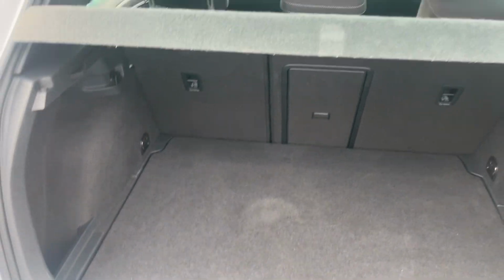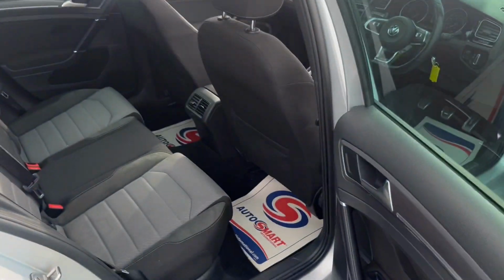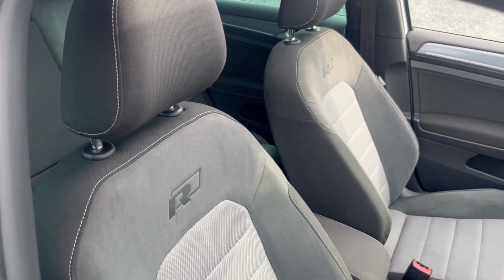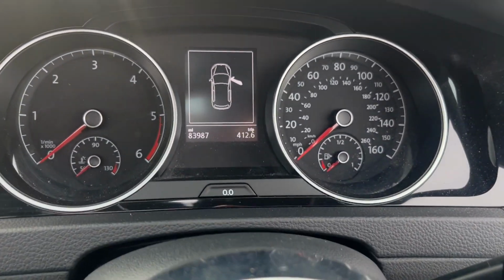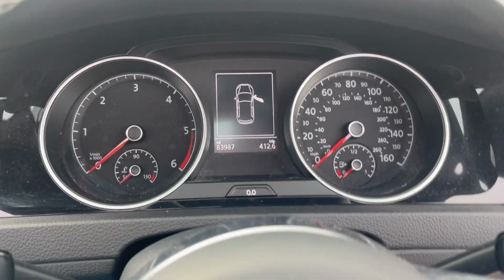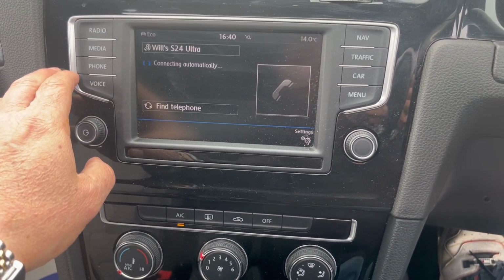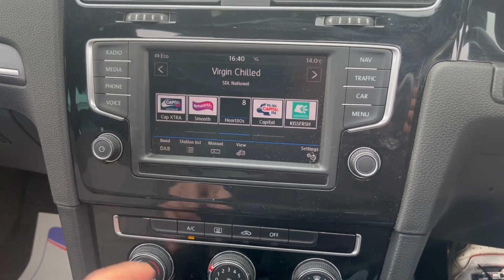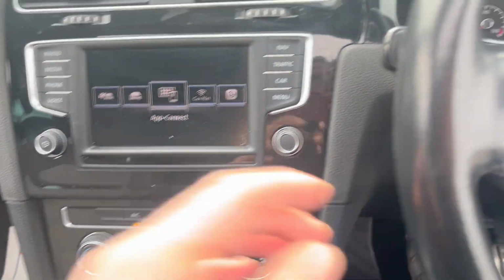Volkswagen Golf 2.0 TDI BlueMotion Tech R-Line Edition Euro 6 5dr 2016 (66) 83,766 miles SAT NAV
Please view for Price and Pictures ….ALL WEATHER INDOOR SHOWROOM VIEWING, Drive Away Today. ONE Previous Owner , Rare PANORAMIC Roof, Factory SATELLITE Navigation, Front amd Rear Park Distance Control, R Line Body Styling Kit, DAB Radio, BLUETOOTH Connectivity, CRUISE Control, Remote Central Locking, Electric Windows, Electric Mirrors, Service History, 2 KEYS, FULL HPI CLEAR CERTIFICATE, Any inspection welcome, CAN BE VIEWED INSIDE so can be fully inspected in any weather. Open 7 days. We offer full dealer facilities including Finance, Part Exchange and Extended Warranty. Please call for viewing 9am to 6pm (we may be able to accommodate other times) Located in Sutton Coldfield Near Birmingham, Easy to Find. We work on Very HIGH & FAST turnover, so our cars are PRICED LOW, DEBIT, CREDIT CARDS ACCEPTED, READY TO DRIVE AWAY TODAY. Try us first. APR From 11.9% Subject to underwriting. We do work with most third party finance company’s and are fully approved with ZUTO, CAR FINANCE 24/7, FIRST RESPONSE, QUICK CAR FINANCE ETC….Post Code B76 9QN. Please call to check this vehicle is still available and to arrange a viewing.